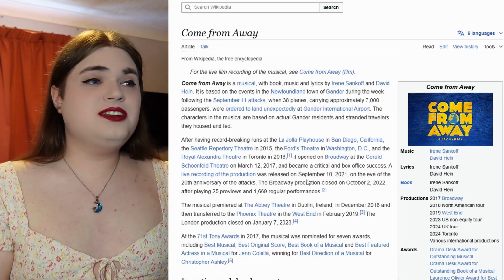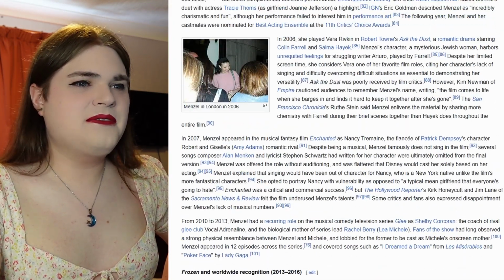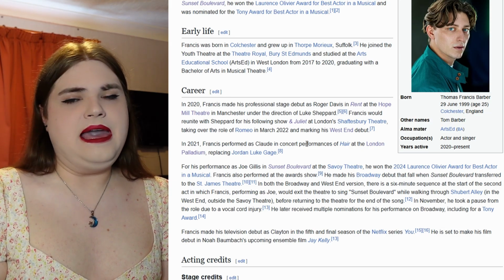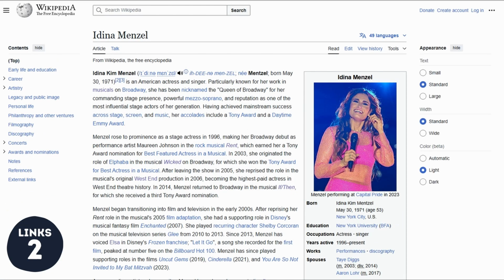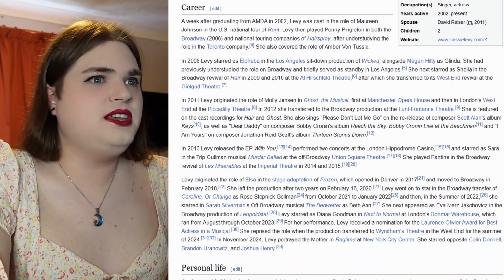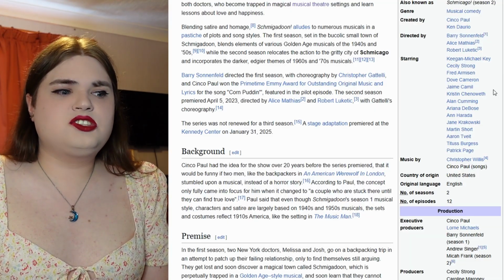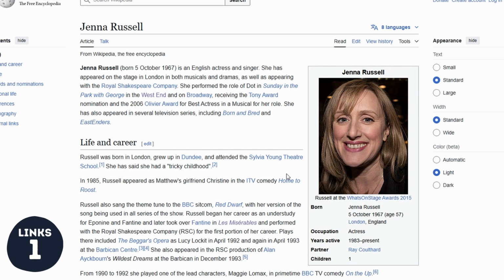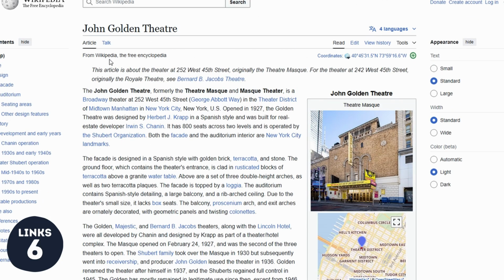The Wikipedia Race: Musical Theatre Edition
Welcome to the Wikipedia Game, a spiritual successor to Musical Theatre Six Degrees of Separation - I asked you to give me two wildly different musical theatre things and, only using Wikipedia links, I have to get from the first to the second.
Can you beat my attempts?

It really helps me out and helps me continue making fun musical theatre themed videos

A big thank you to our channel members who unlock exclusive videos while supporting the channel:
MAIN: Ann Southcombe, Beth Swanson, Cassandra Gough, Charles Anderson, Daveatron, Fashionable Changeling, mwmheps, R Burns, Symeon
MINI: Amit Meir, Antonella M, Benjamin, Chris Borger, Corey Dodd, Erin Essex, Jodie, lennies_mindful_life, Lethaniel Stacey-Coombe, Louise Parkin, MichellinaaB